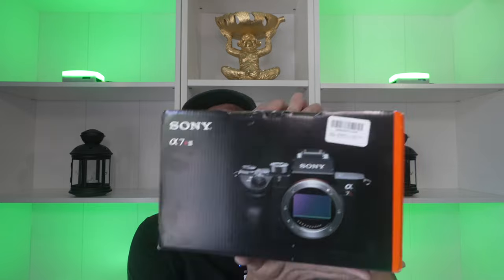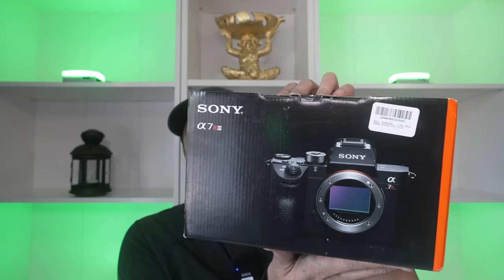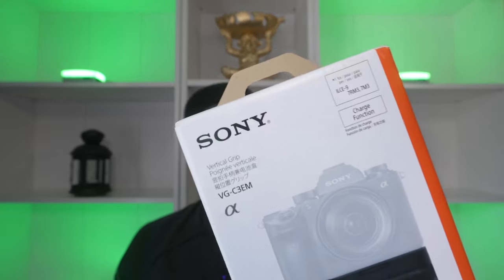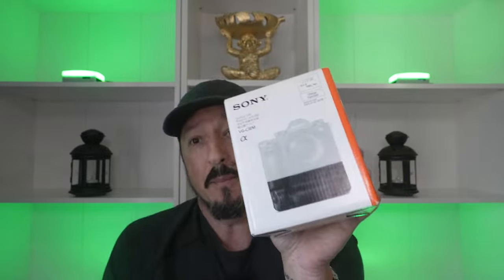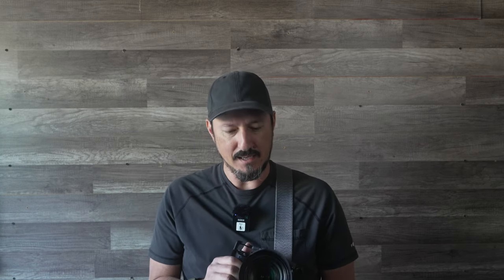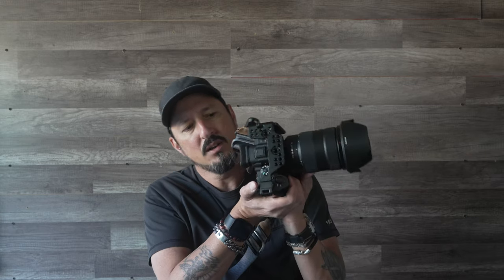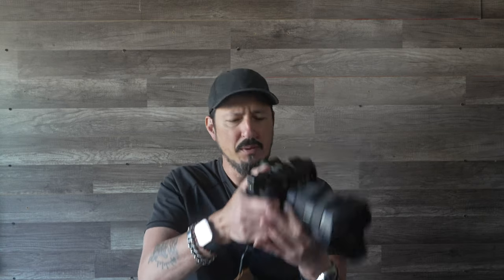New Toys Assembled!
Finally got everything this morning so I can reveal what I've been talking about the last 2 weeks!

My gear . . .

Manfrotto Tripod
Feelworld MA5
Godox AD200Pro
Godox V860ii